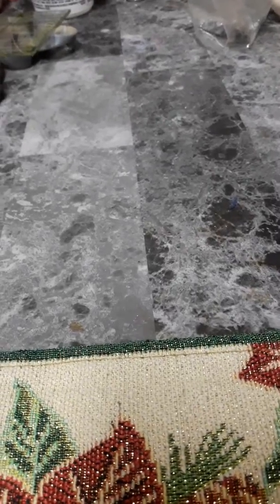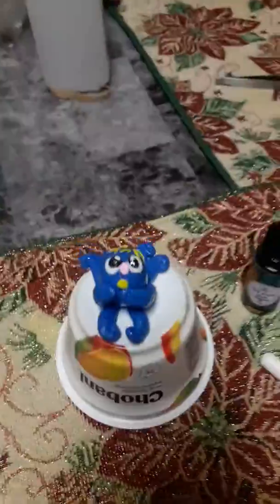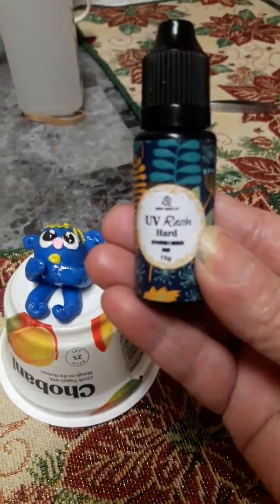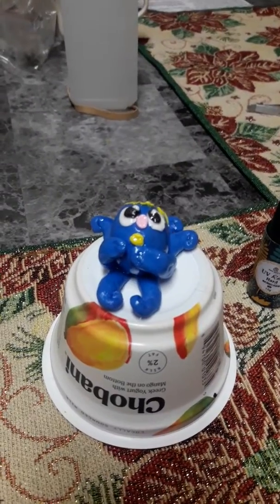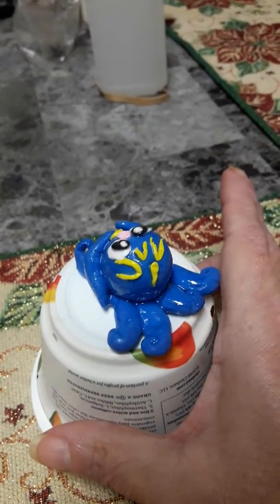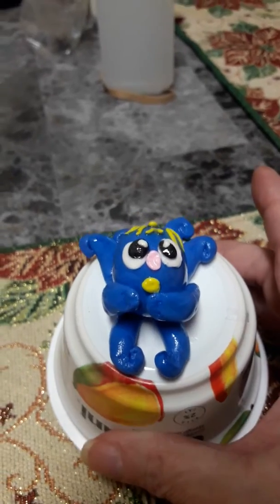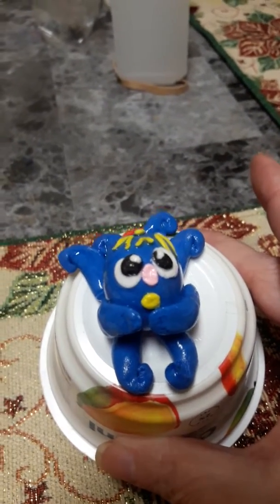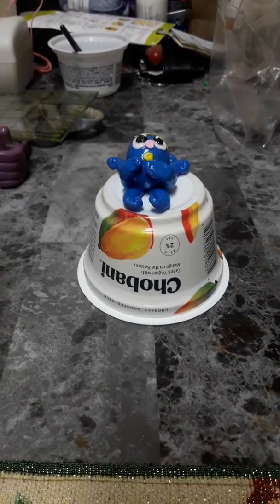Octopuss made with art supplies bought on wish.